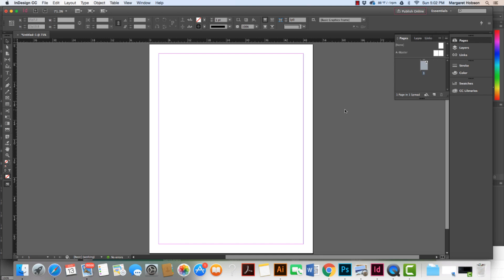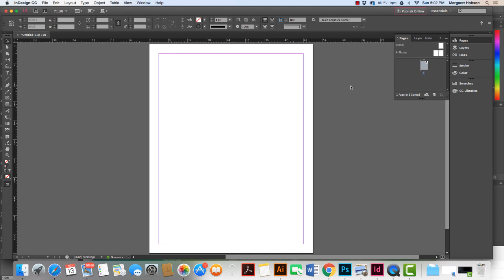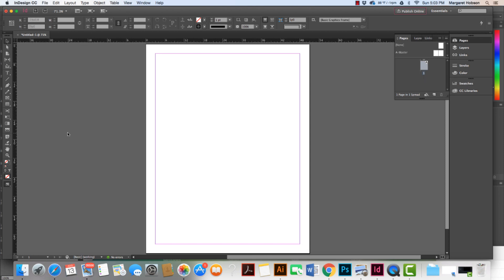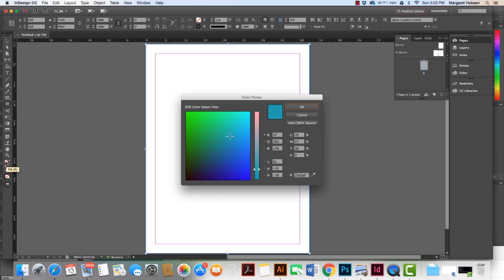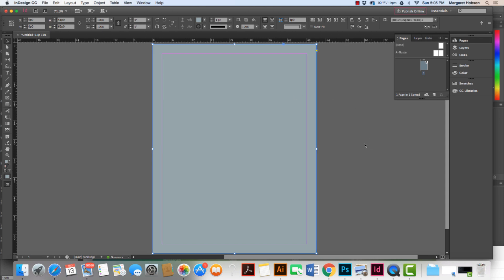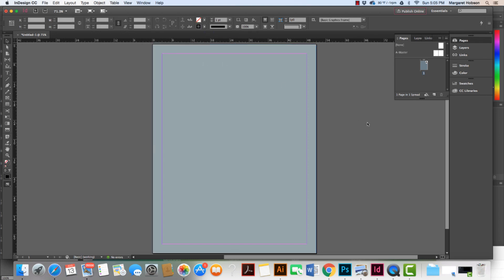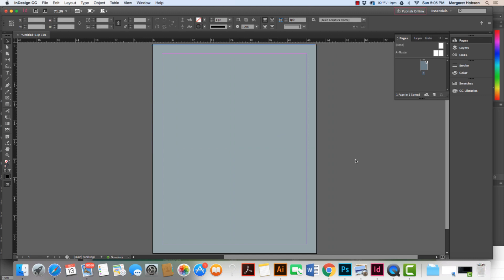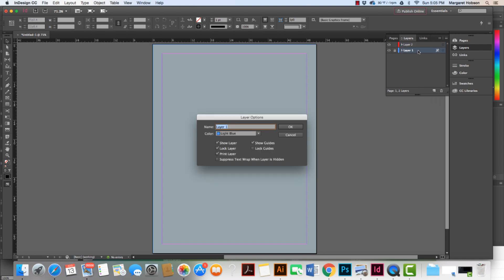How to Add a Color Background to your InDesign Project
In this video I will show you how to add a color to your InDesign Project background.  We will do so by working with the Shape Tool, the Color Fill and Layers.